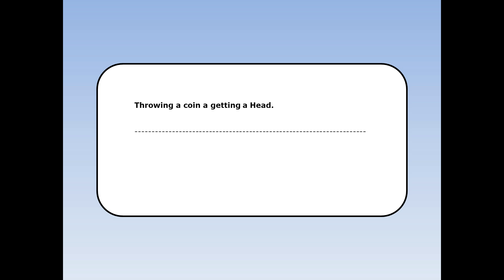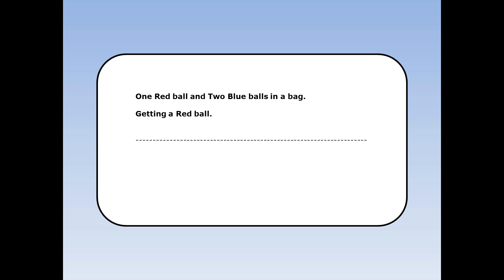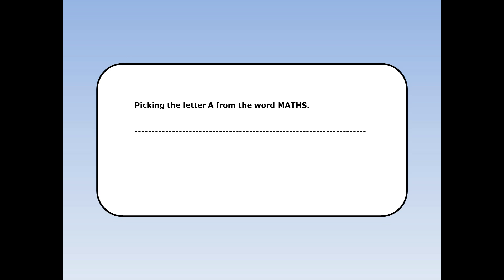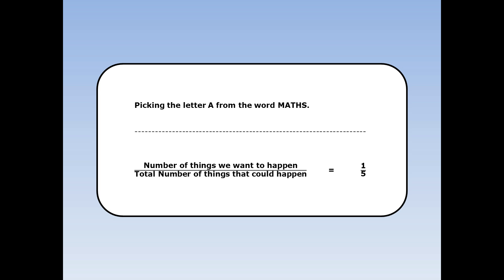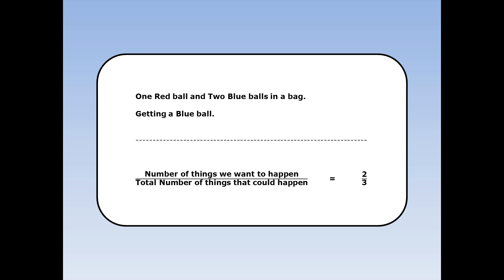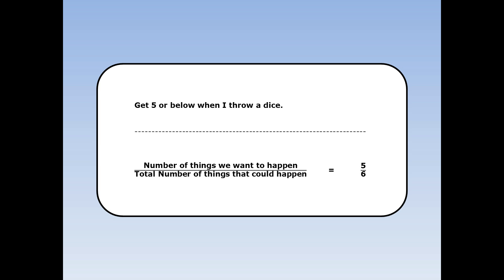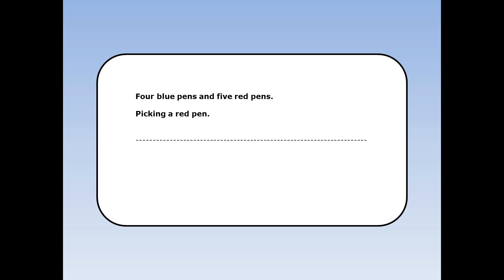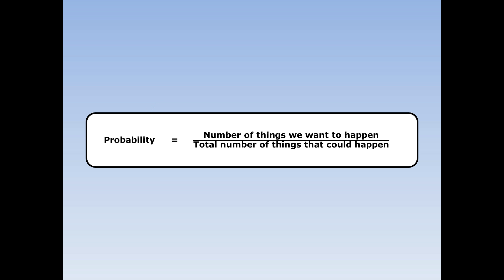Probability in fractions